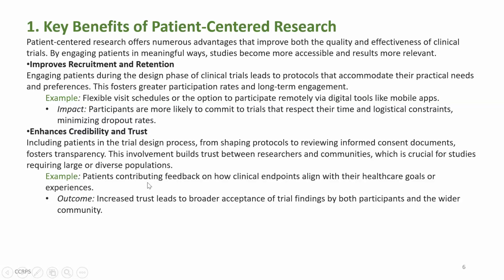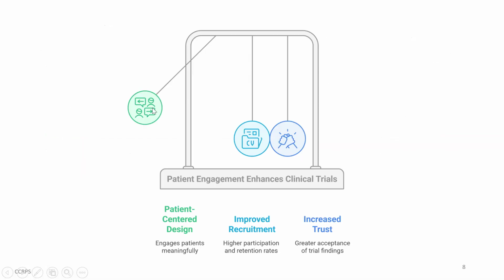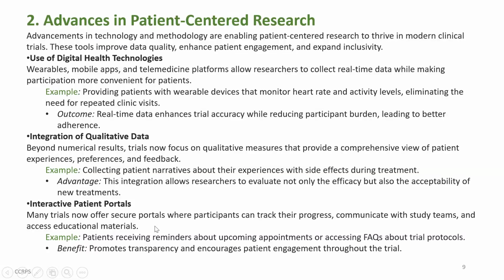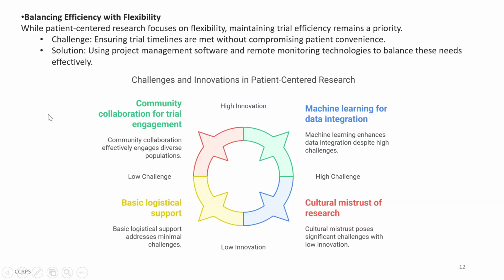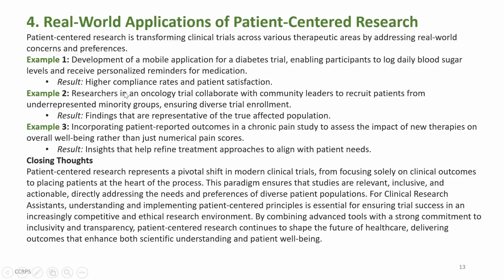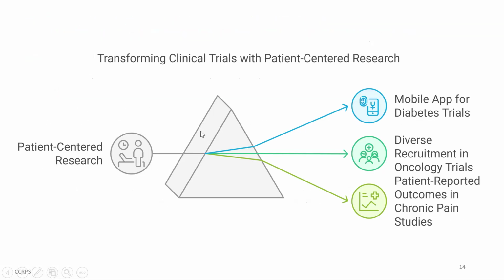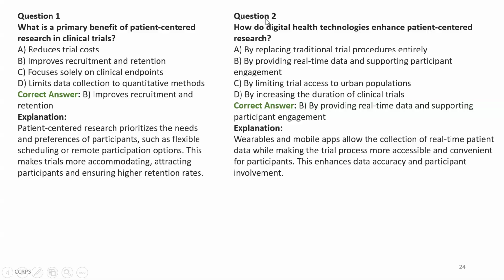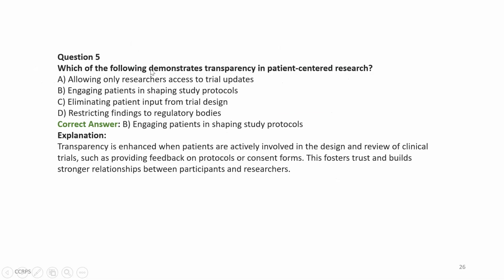Patient-Centered Approaches in Clinical Research and Trials | ACTAC by CCRPS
This lesson is part of CCRPS’s clinical research certification curriculum and examines the importance of patient-centered research in modern clinical trials. Patient-focused approaches are now integral to clinical research training, influencing study design, recruitment, retention, ethical compliance, and overall trial success.

In this clinical research certification lesson, learners explore how incorporating patient perspectives improves protocol feasibility, informed consent quality, adherence, and data reliability. The lesson explains how patient-centered research aligns with global GCP expectations, regulatory guidance, and evolving sponsor and regulatory authority priorities.

Designed for professionals engaged in clinical trials training, this content connects patient-centric principles to real-world responsibilities such as protocol development, site operations, monitoring activities, safety reporting, and communication with participants. Emphasis is placed on balancing scientific rigor with participant experience to support ethical conduct, compliance, and sustainable trial performance.

This lesson is delivered within the Advanced Research Assistant Certification (ACTAC) pathway and integrated into CCRPS’s triple accredited clinical research training ecosystem. CCRPS programs support role-based competency development through structured lessons, real-world case scenarios, assessments, and flexible learning formats designed for global research environments.